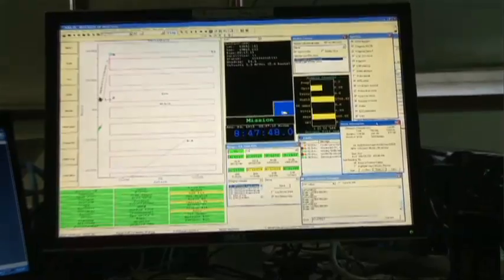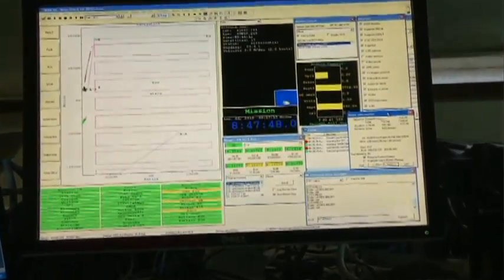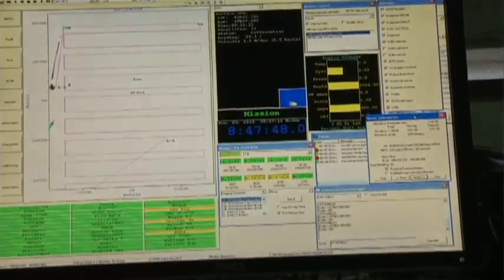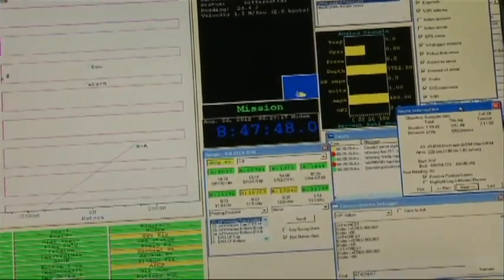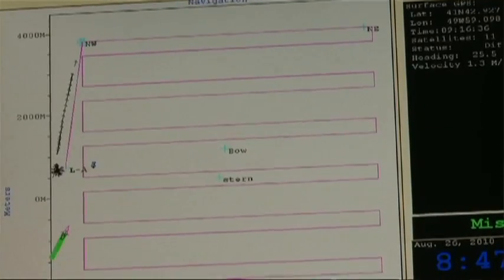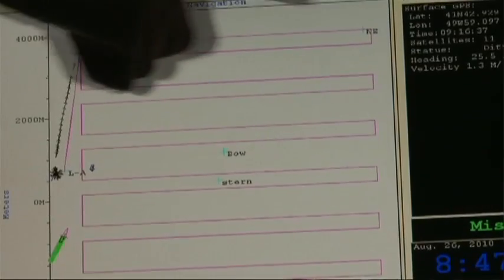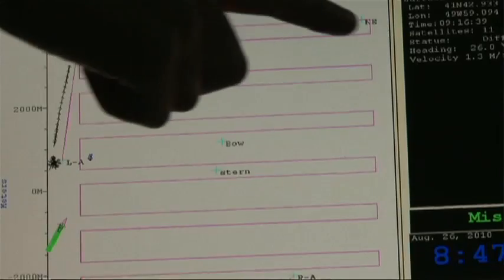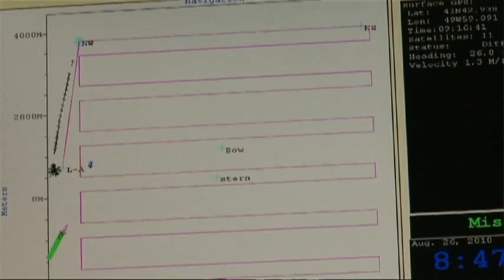Expedition Titanic: Jim Partan AUV Explanation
Jim Partan from Woods Hole Ocenographic Institution describes the track lines the AUVs will follow as they create an initial map of the wreck site.

Join us on our journey: ExpeditionTitanic.com